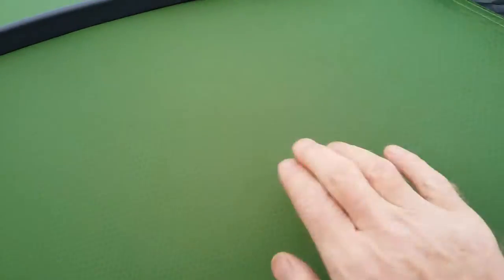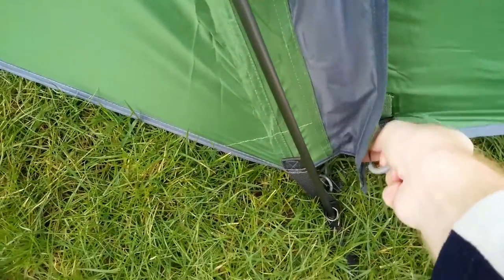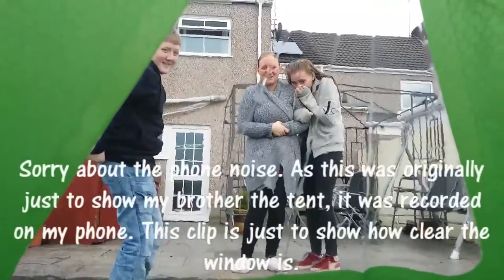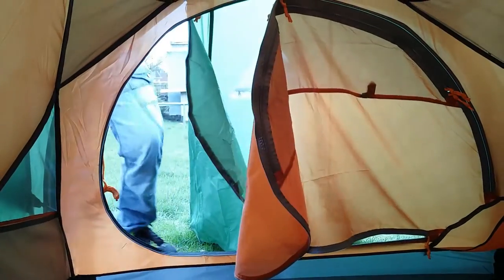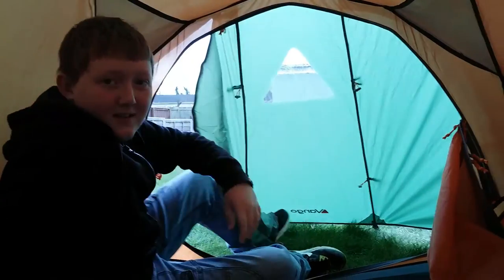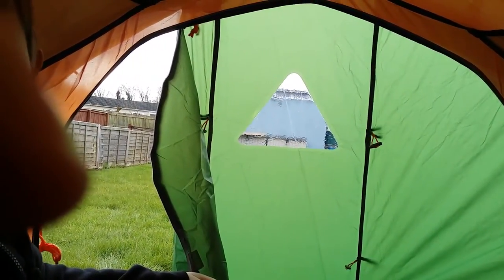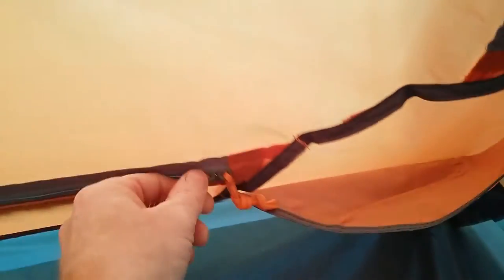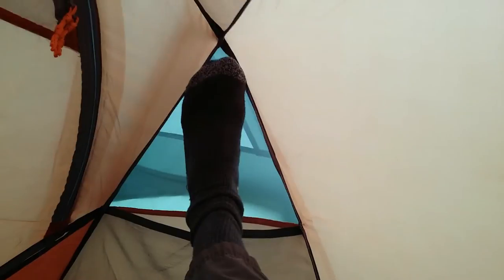Not a proper review of the Vango Nemesis 200